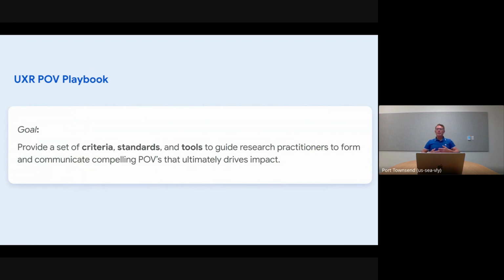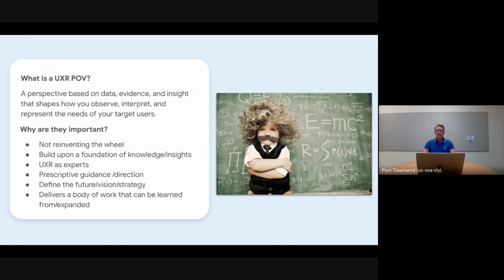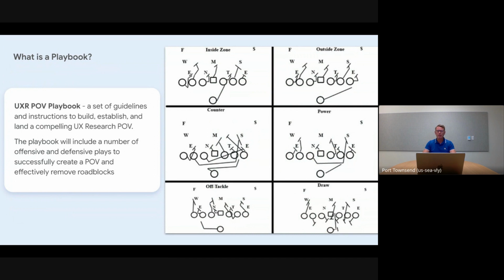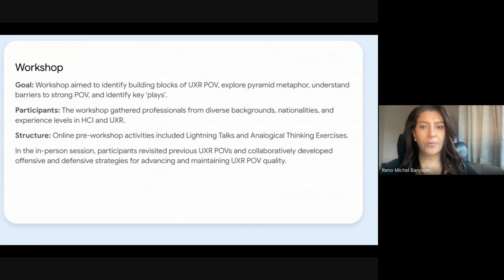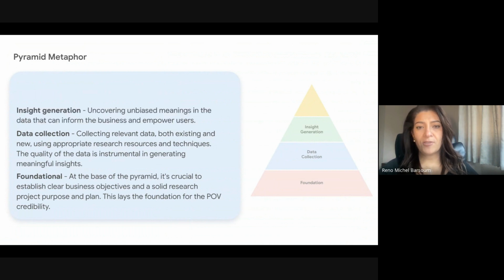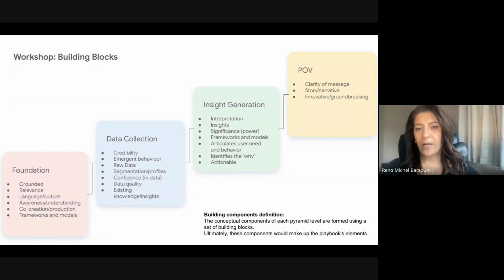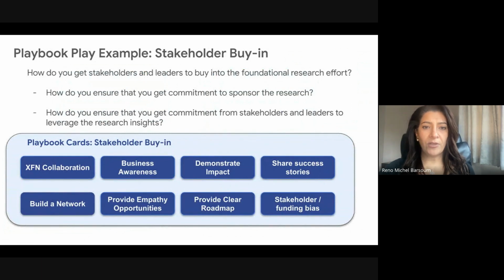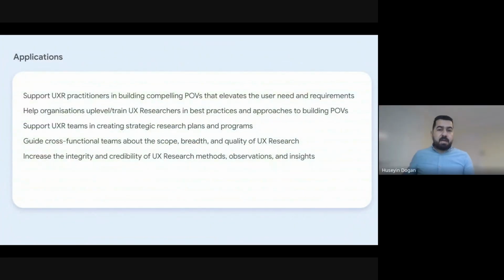User Experience Research: Point of View Playbook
Huseyin Dogan, Stephen Giff, Renee M Barsoum

Session: Case Studies: Methods

User Experience Research (UXR) needs to offer clear recommendations based on the meaning of data, evidence, and insights. However, UXR lacks a method to help the practitioners form a compelling perspective that drives impact through evidence-based resources. The paper presents a UXR Point of View (PoV) playbook that provides a set of criteria, standards, and tools to guide multi-disciplinary teams in designing services. A playbook typically consists of a book of plays or a set of instructions and has been used by practitioners from multiple disciplines. The paper presents the anatomy of a POV playbook with examples, challenges in industry, and the correlation of the PoV to the theories of situational awareness and decision making.  The UXR PoV Playbook presents the results of a structured workshop with UX practitioners. The existing playbooks are used to inspire the POV Workshop and a model for defining the UXR Playbook.